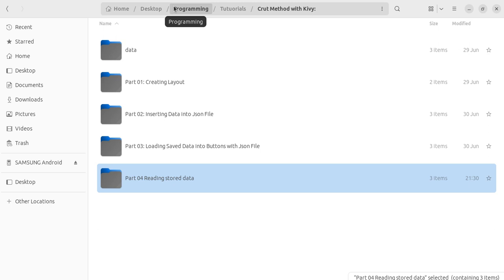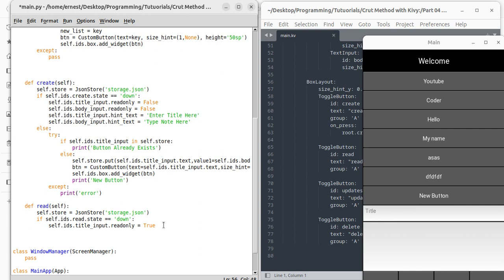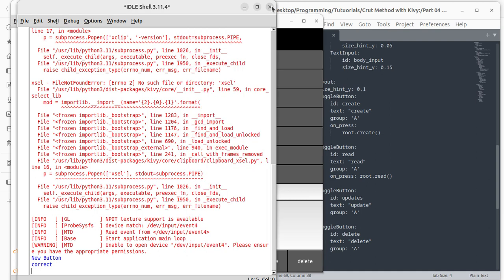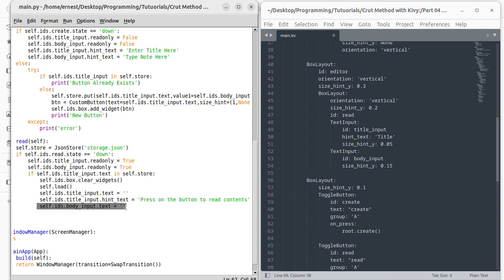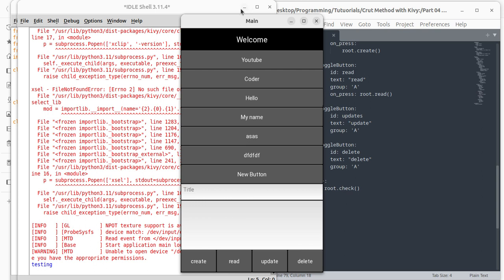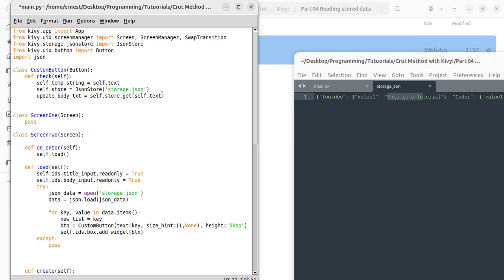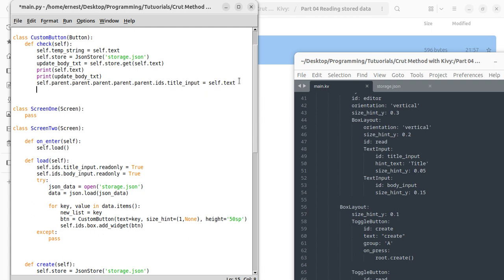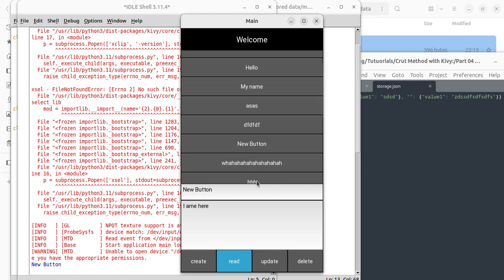Kivy Tutorial How to do CRUD Method with Kivy & Json File : Part 4 Reading Saved Json Data from BTN